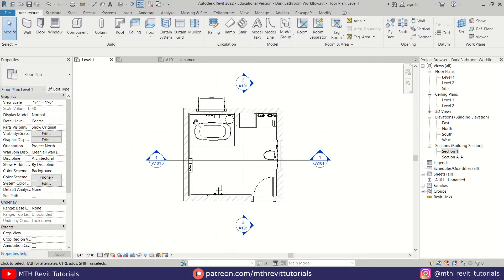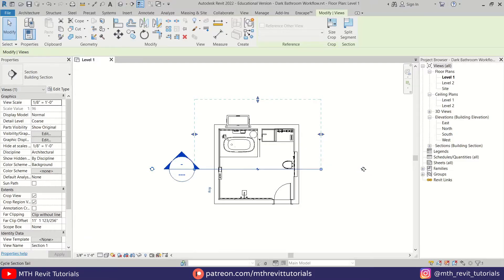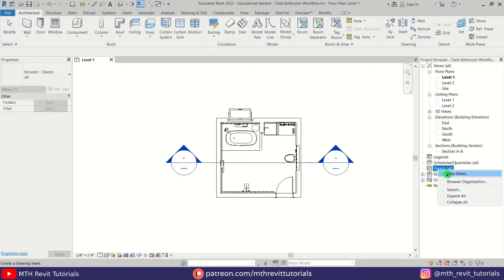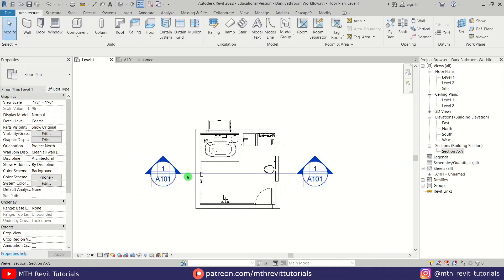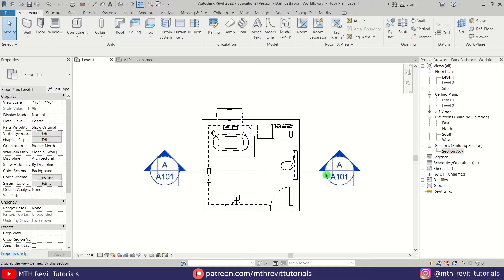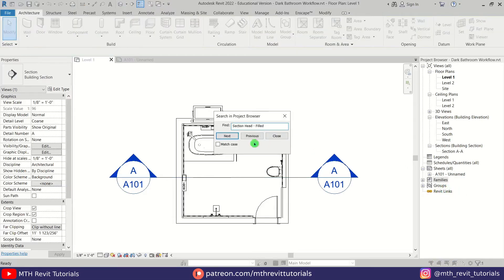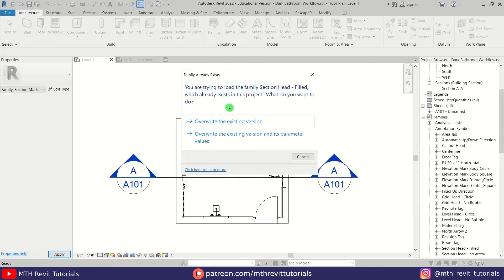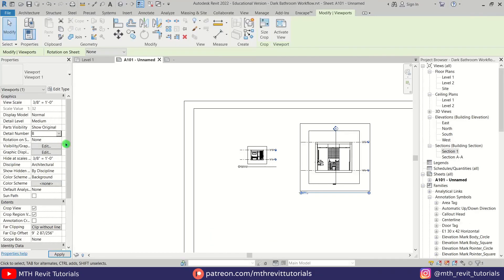Revit Section Markers Tips | Alphabetical Section Markers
In this quick video, I will be showing you how to replace numbers with letters of section markers in Revit and you will learn to show your section markers in alphabetical e.g. section A-A, B-B etc.

My Laptop Details:
Amazing Section Graphics in Revit Tutorial
Revit section head bubble
Mastering Graphic Elements in Revit Tutorial